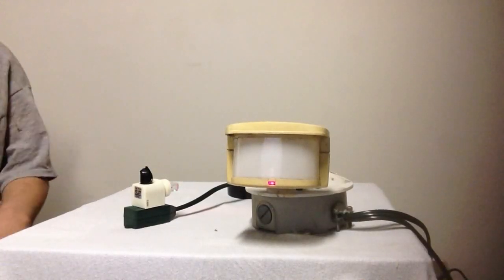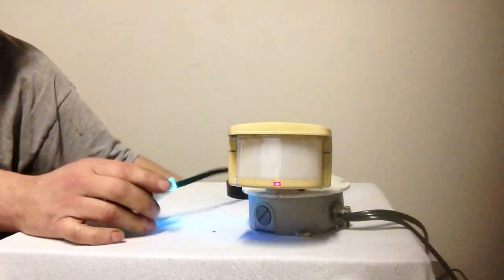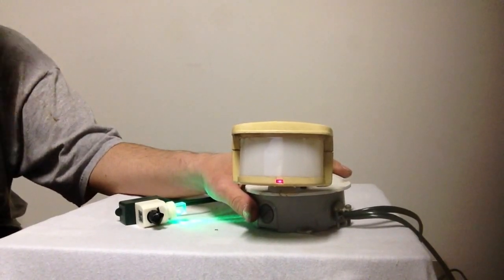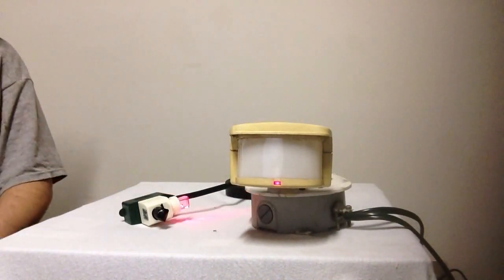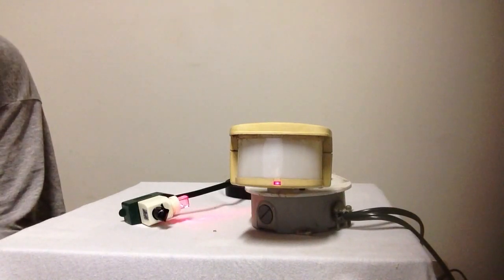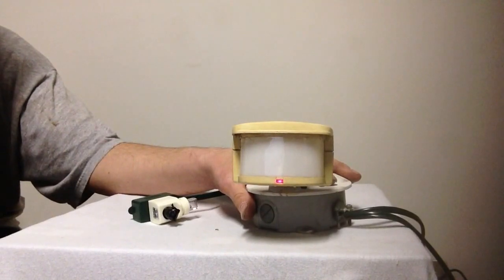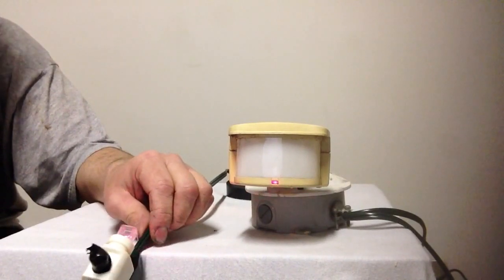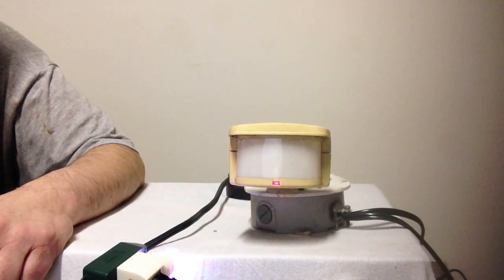Home made burglar alarm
Here is a simple home made burger alarm anybody can make.